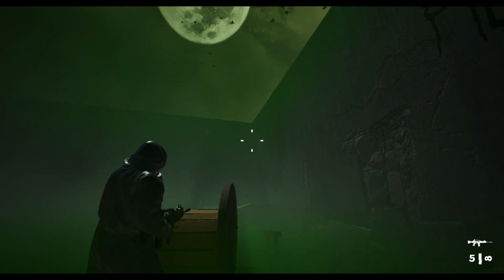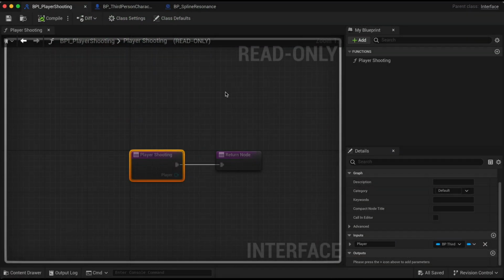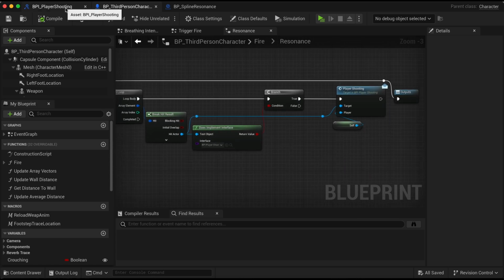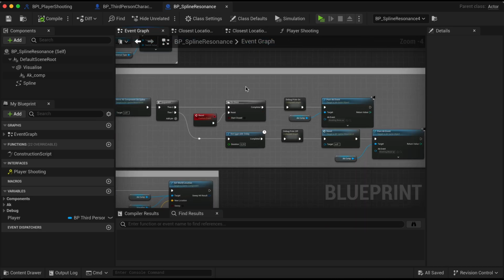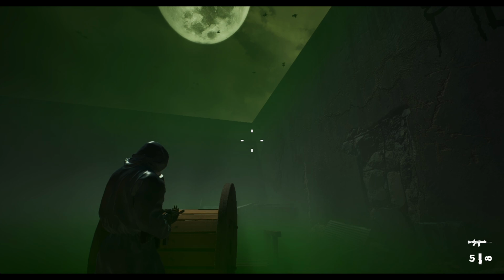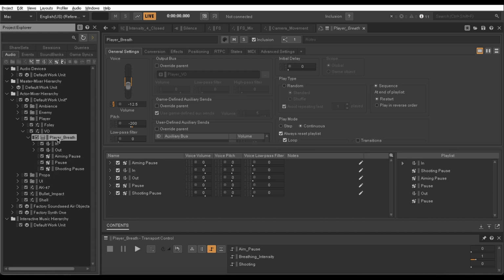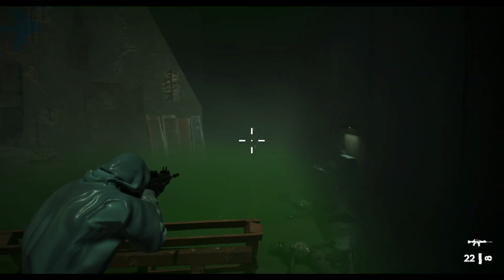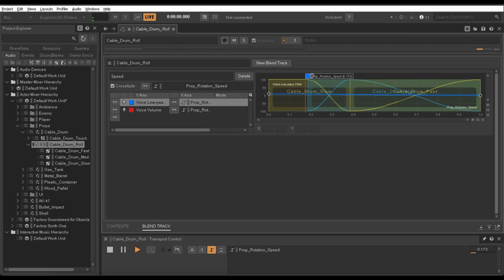David Scholander - Technical Audio Showcase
Showcasing some audio systems in a game i'm making.